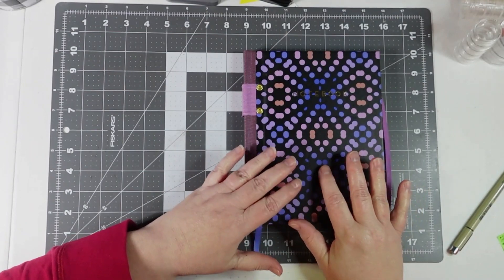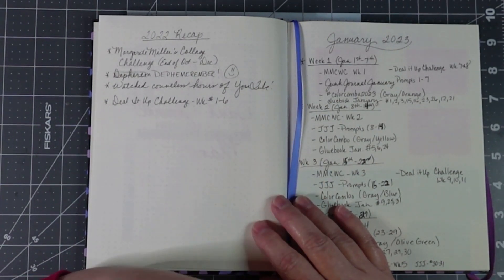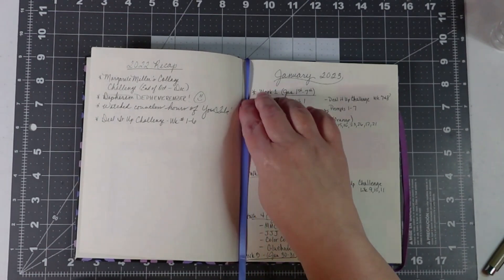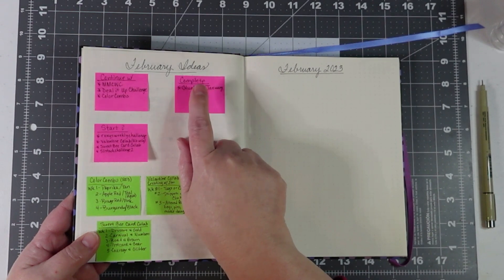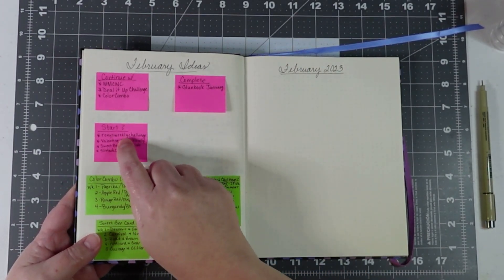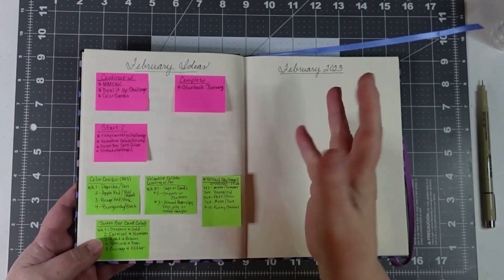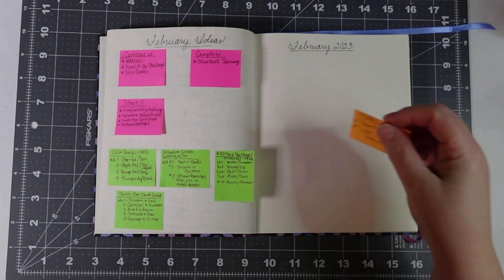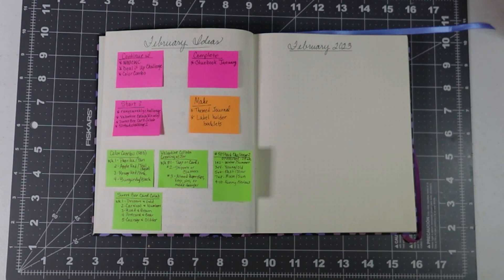Let's Chat | February Plans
Sharing some plans and ideas for February and junk journaling.
Also some awesome news!

Sit back, relax, and .listen to me talk? LOL! Sorry no music in this one!